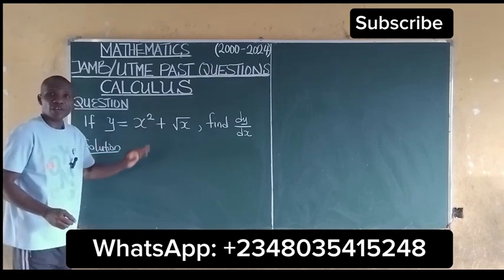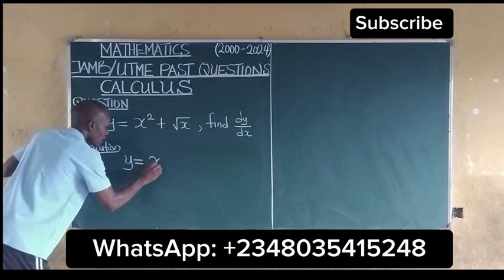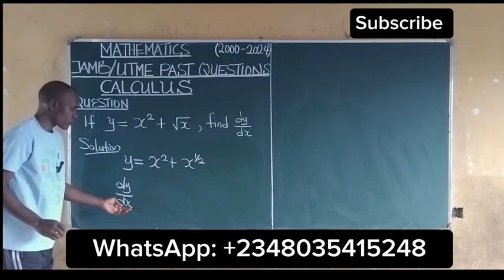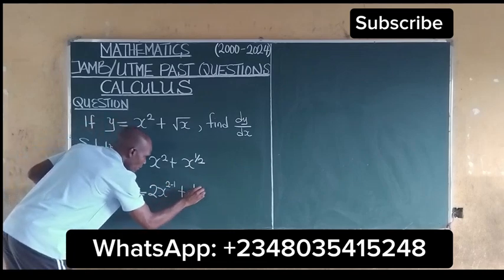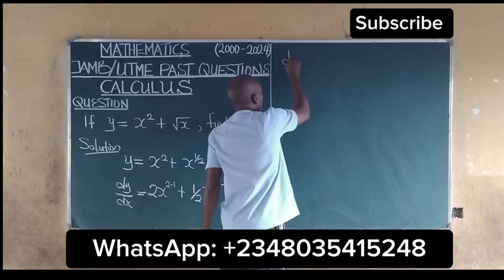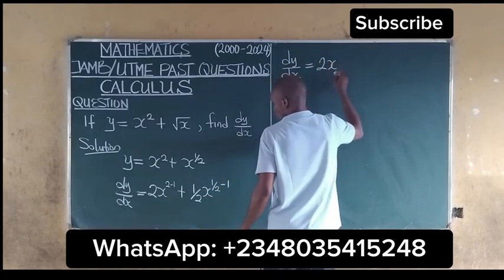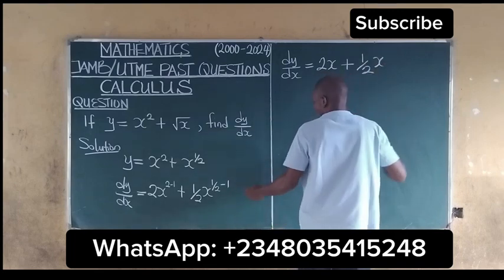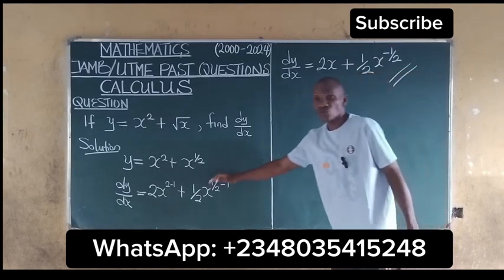Jamb Mathematics | Jamb Mathematics Past Questions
Welcome to our JAMB (Joint Admissions and Matriculation Board) solved past questions series! This video, details essential calculus topic on differenciation and walk you through step-by-step solutions to previous years' (2000 to 2024) JAMB questions. This video will also teach you how to solve Jamb Past Question on Differenciation.

By watching this video, you’ll not only boost your confidence but also gain a clearer understanding of how calculus concepts are tested in the JAMB exam. Make sure to take notes and practice with the problems at the end of the video!

Whether you're a student preparing for the JAMB exam or simply looking to sharpen your math skills, this video will help you understand the core concepts of calculus and provide valuable tips for tackling tricky questions.